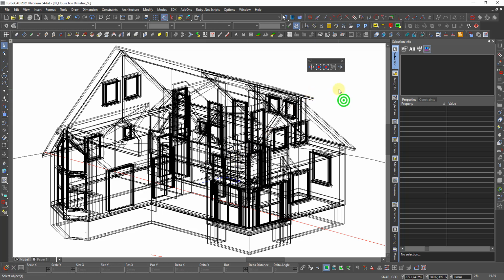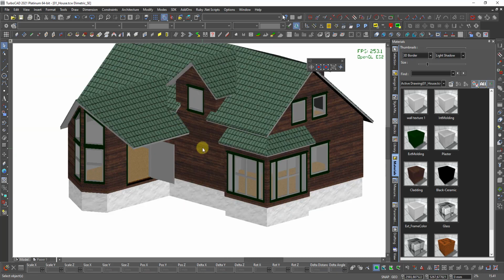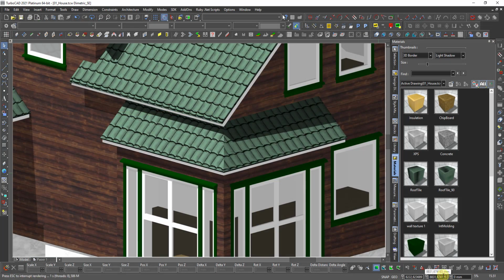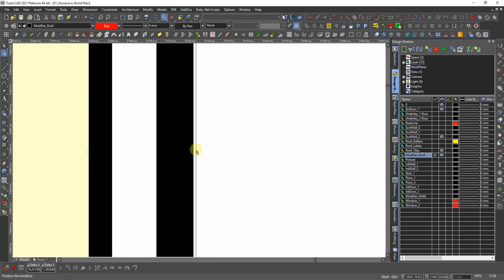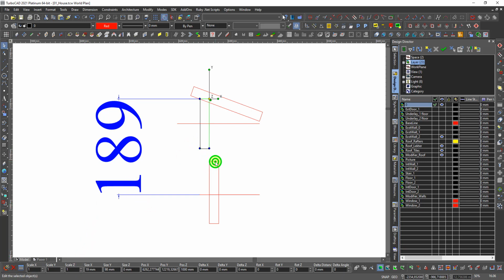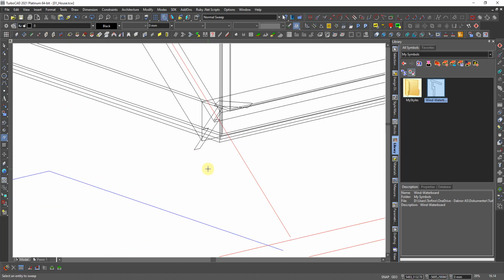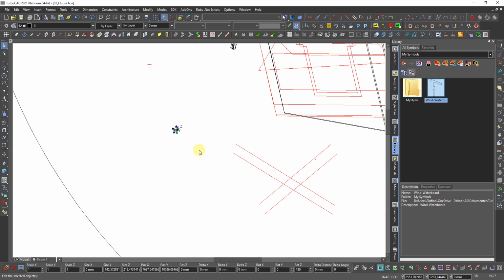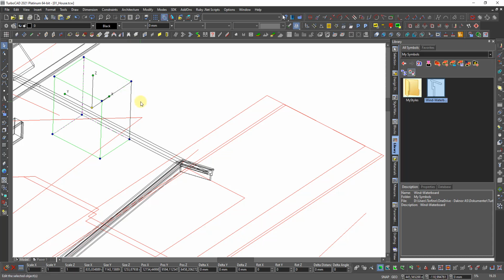01 House M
How to
Draw a house with TurboCAD

Change back some material.
Make profile and sweep for make wind_waterboard